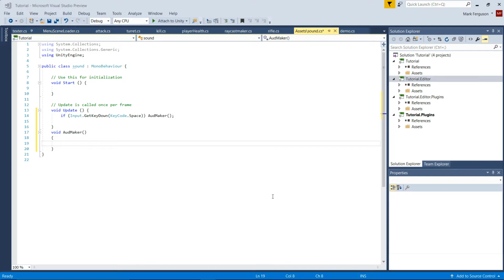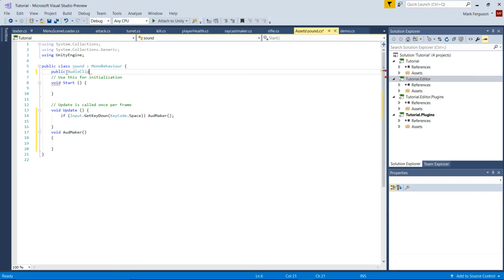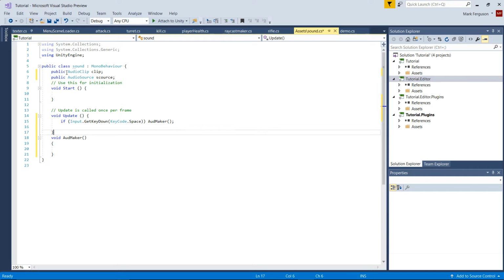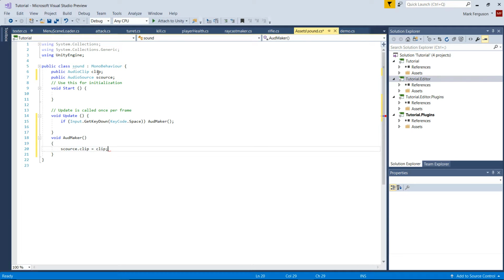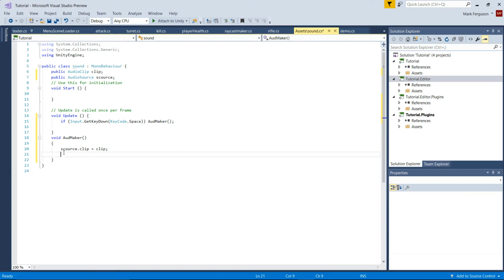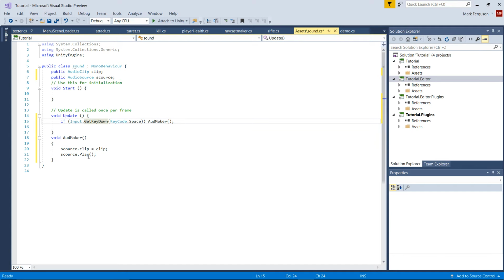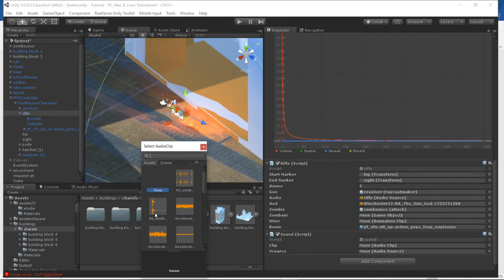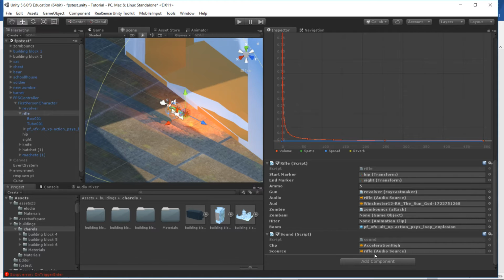Ethology episode 25 Audio Triggers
in this installment we created audio triggers